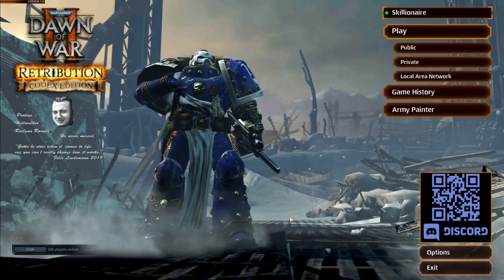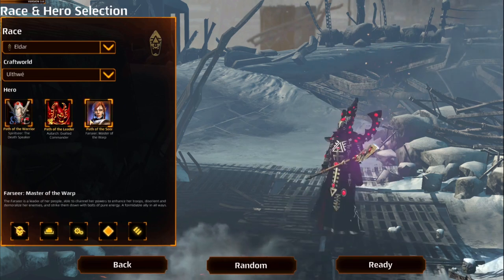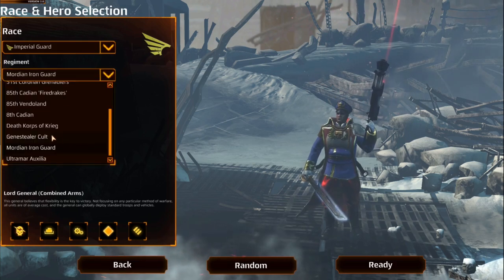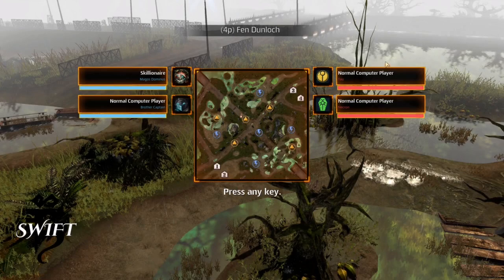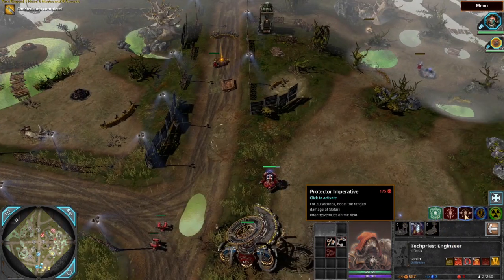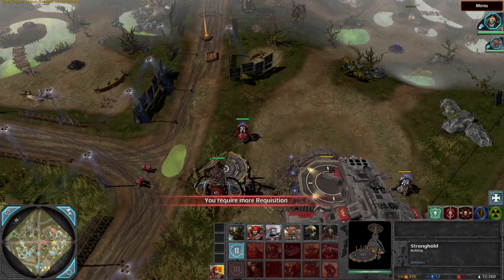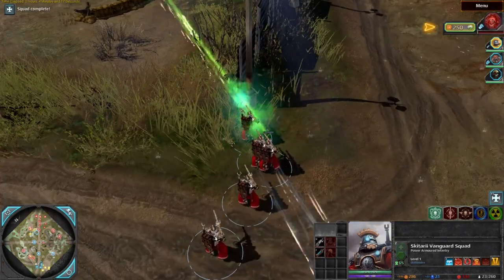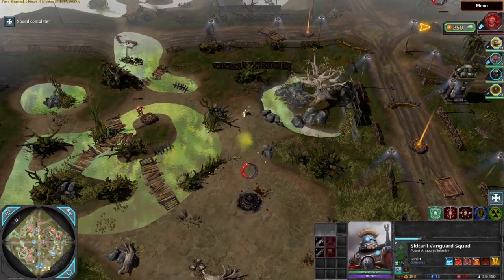This mod is incredible! | DoW2 Retribution Codex Edition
They even made their own intro cinematic in true DoW fashion.